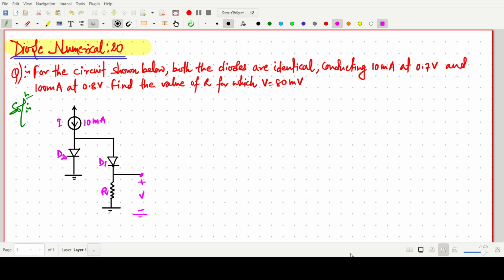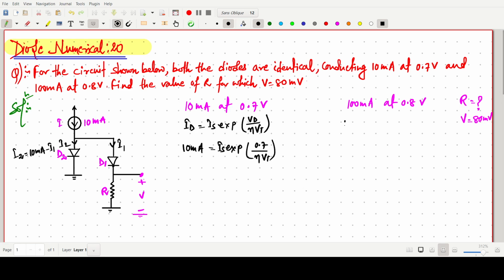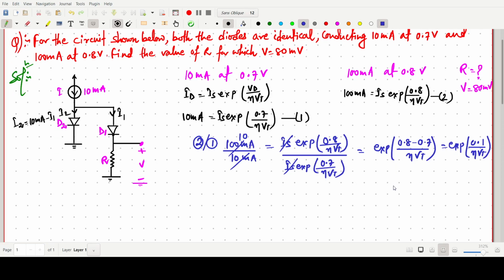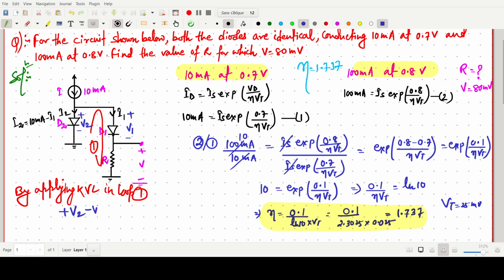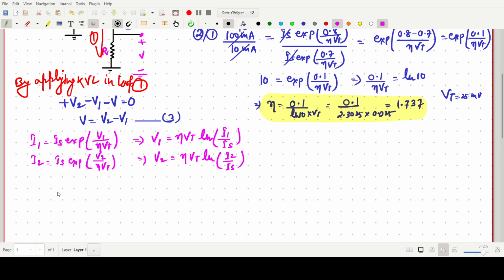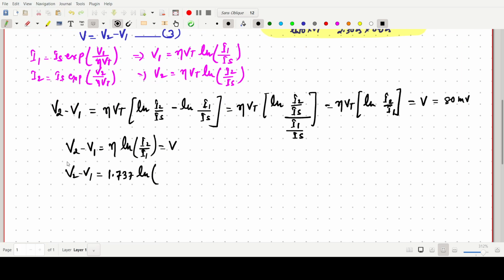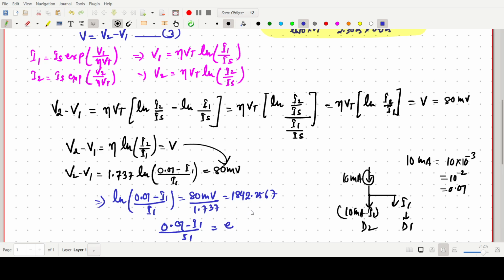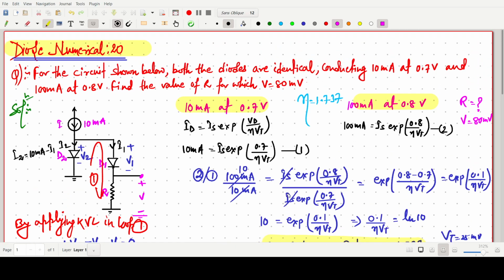Diode Numerical 20 : Microelectronics Circuits